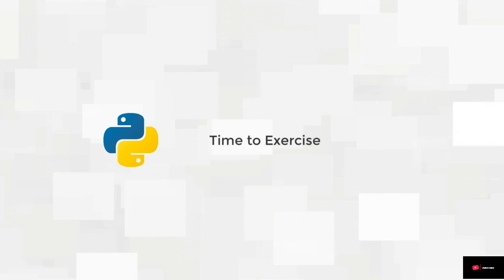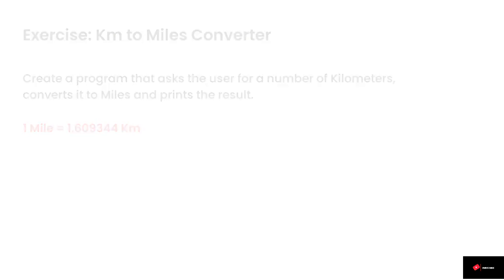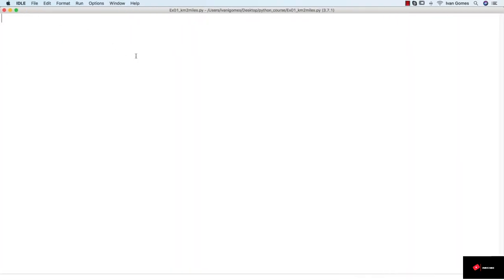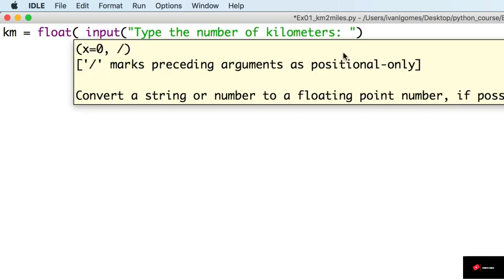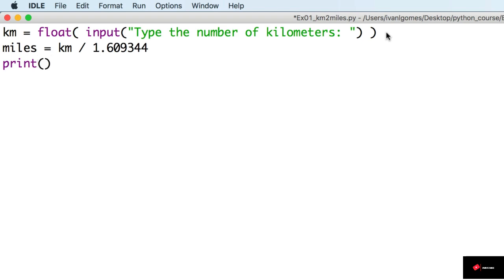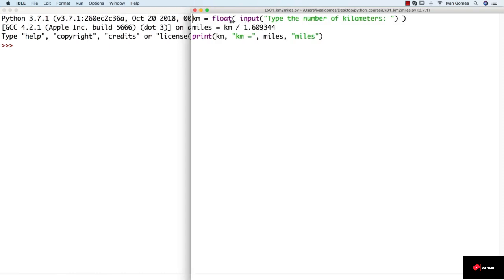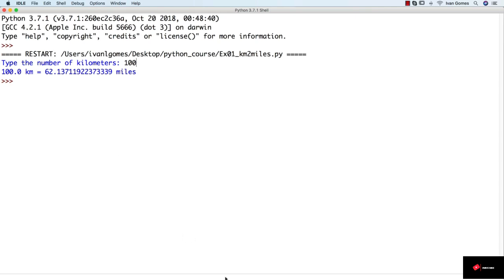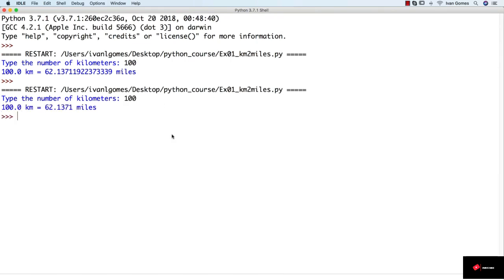6.Km to Miles Converter unit conversion Course in python (Beginner to Advanced Guarantee)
In this video may i provide python lesson no 6 (km to miles convert)
so you watching full video and learn the python perfectly